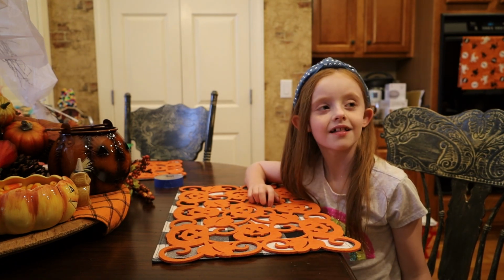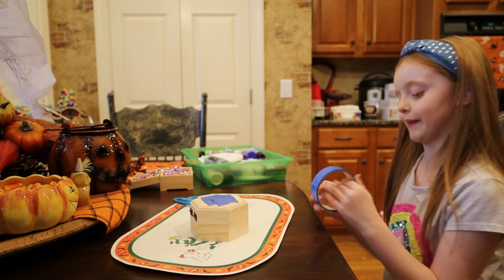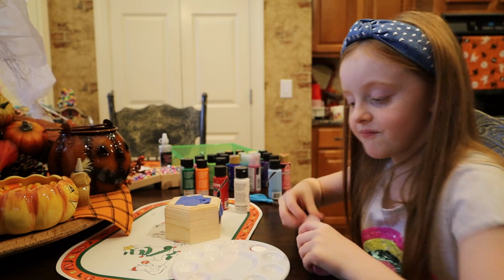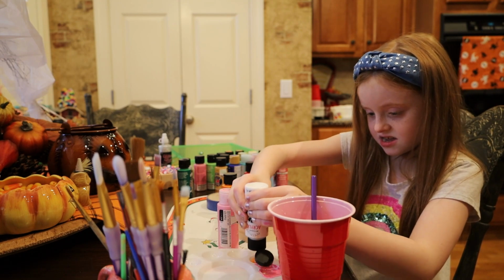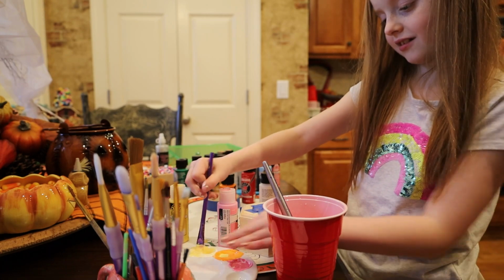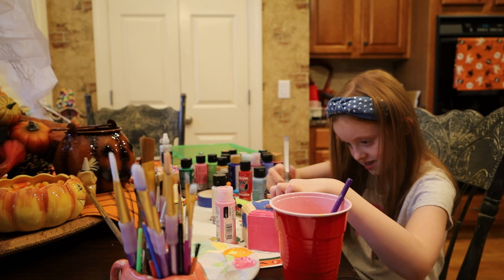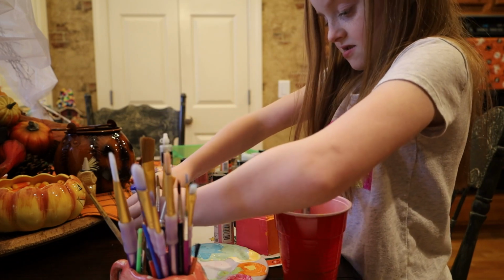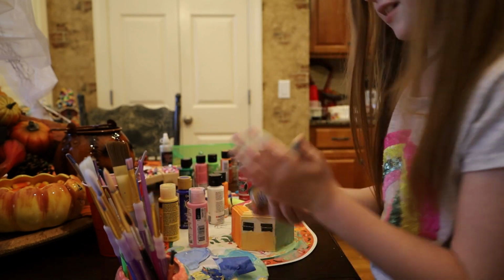How to rainbow paint a chest to hold clay beads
I love clay beads and I have a wooden chest to store them in.  I will show you how to paint a chest in rainbow colors.  Moriah Elizabeth is my idol and I want to create videos just like her.